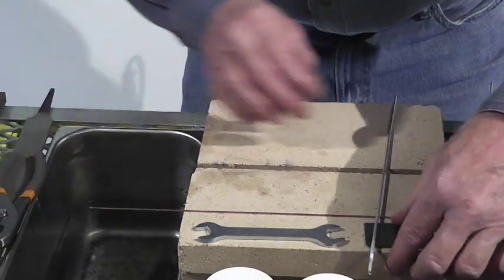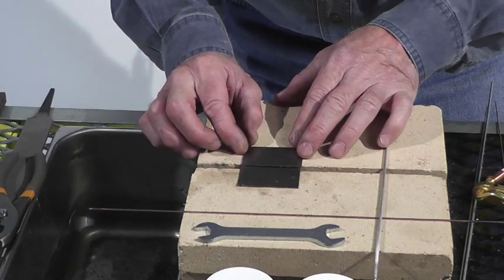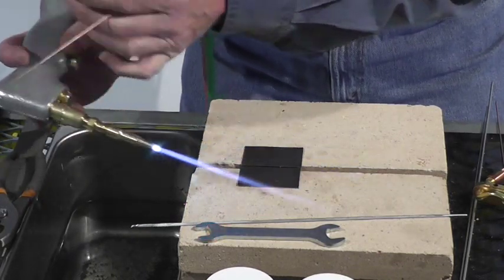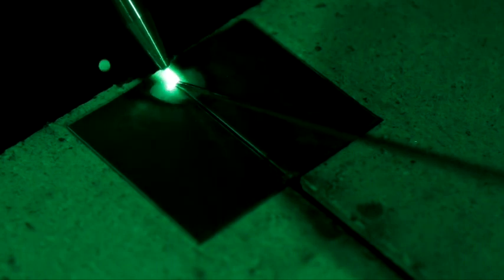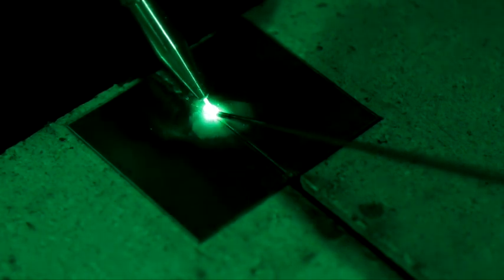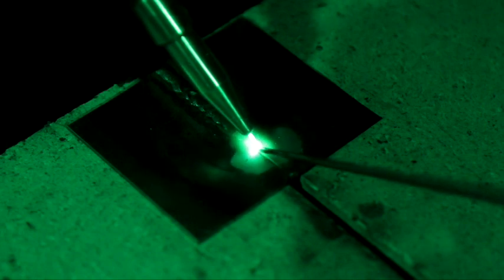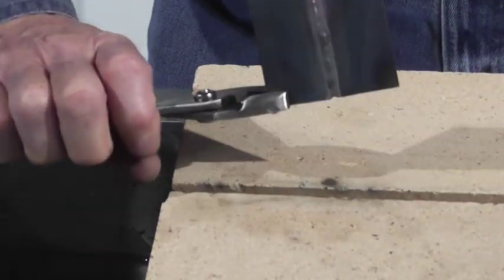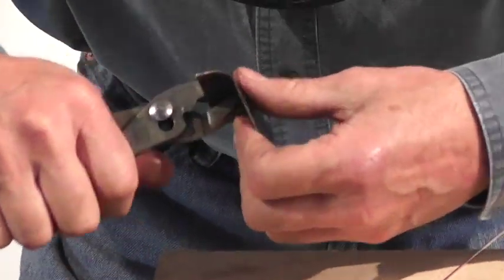HOW TO GAS WELD THIN STEEL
Using the DHC2000 oxygen and acetylene welding and cutting torch to gas weld thin steel.